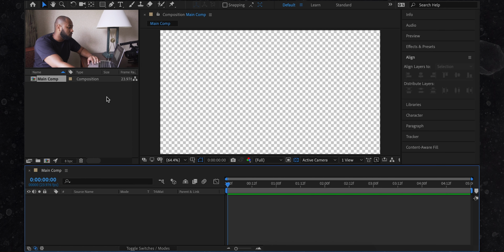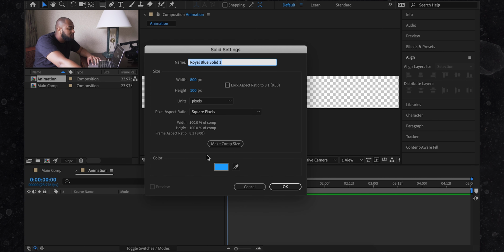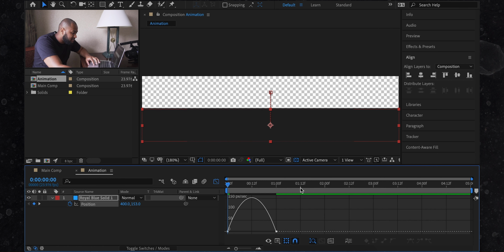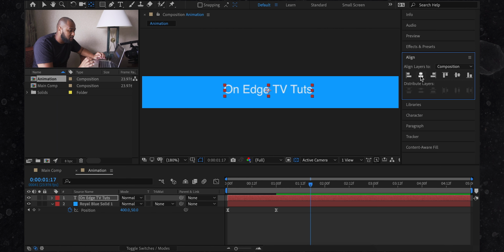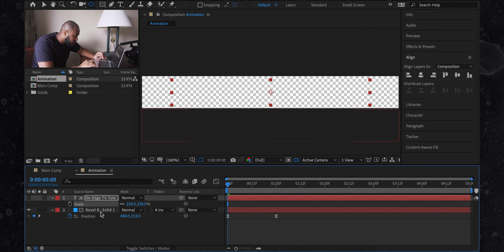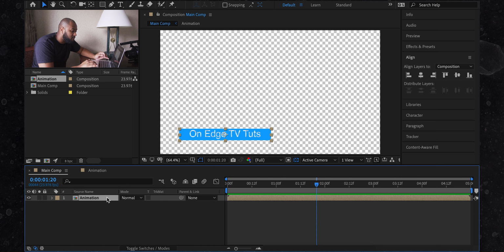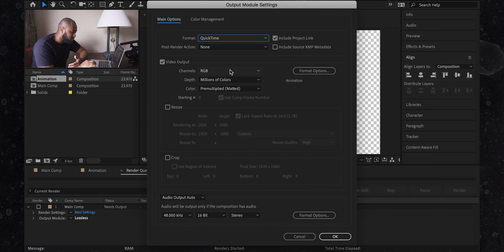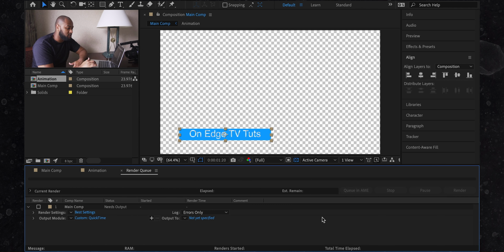How To Create Lower Thirds in Adobe After Effects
In this video I show you how to make a simple and easy lower third in after effects.

Gear Used
-Sony a6300
-Viltrox vl-200t
-Saramonic WM4C
-Rode Video Micro
-Adobe Premiere